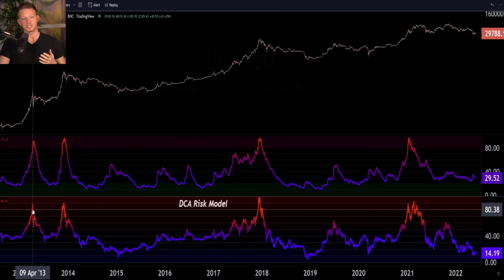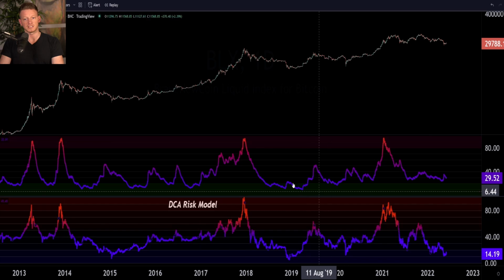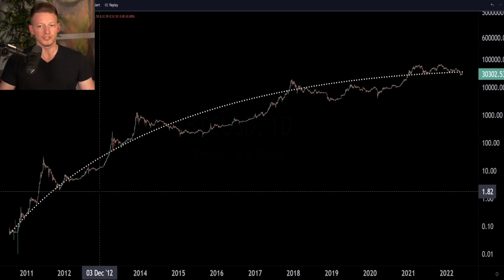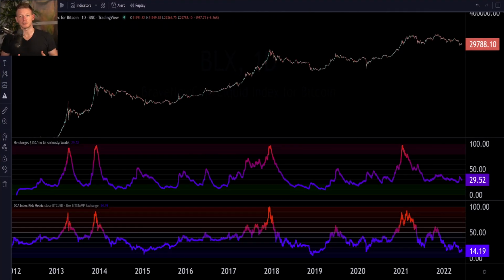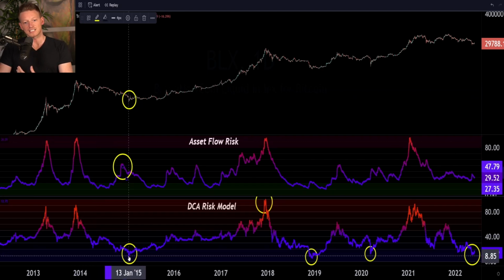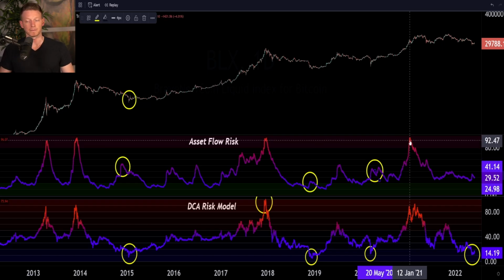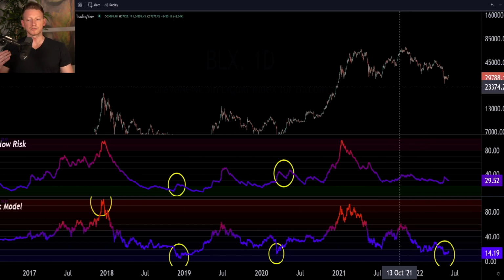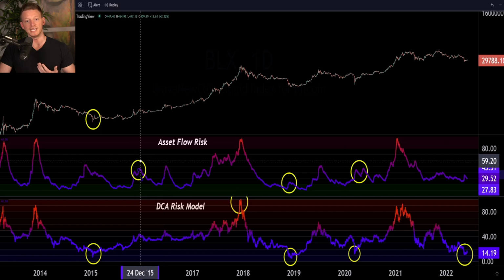New DCA Bitcoin Accumulation Risk Model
In this video we will look at a new Bitcoin risk model which helps us to identify times of accumulation in a bear market, and also extreme retail FOMO when the market cycle is nearing a peak. This model is completely unique from anything we've looked at in the past for analyzing the risk of holding Bitcoin. It can be used in conjunction with the DCA Index risk model which is available for free on the discord channel.